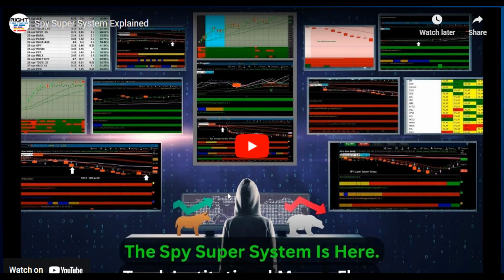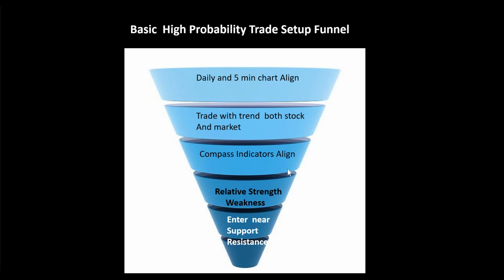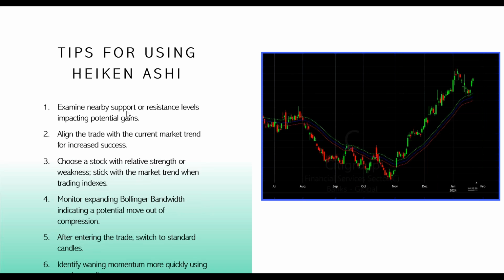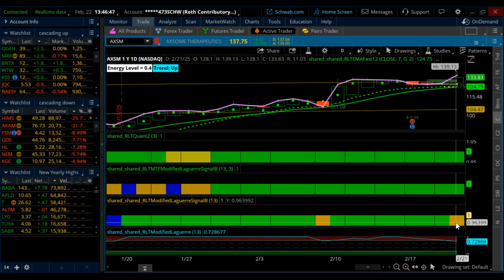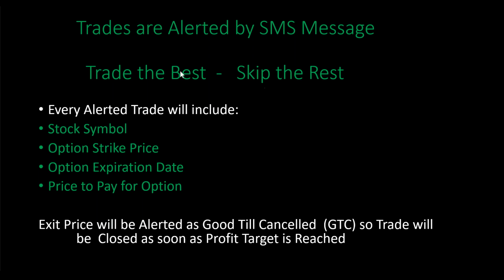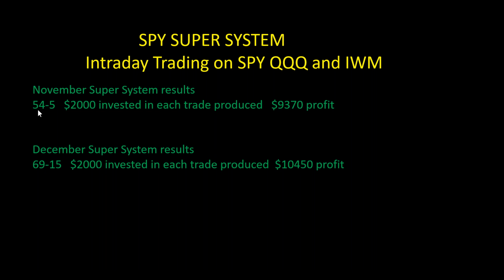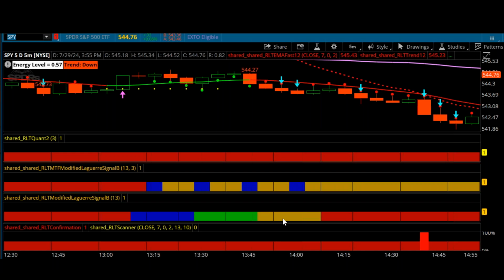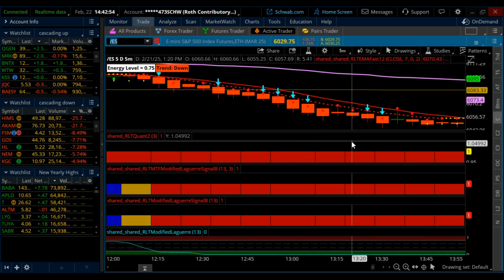How to Trade Heiken Ashi Bars With Maximum Precision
Sale Ends Sunday